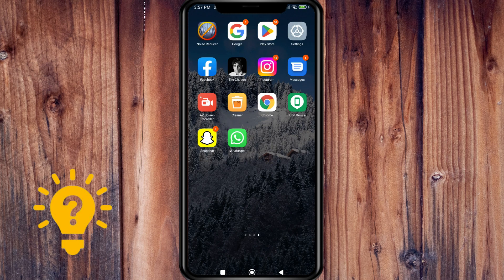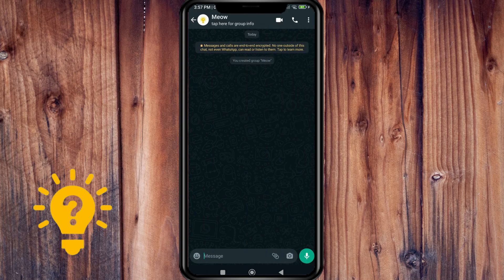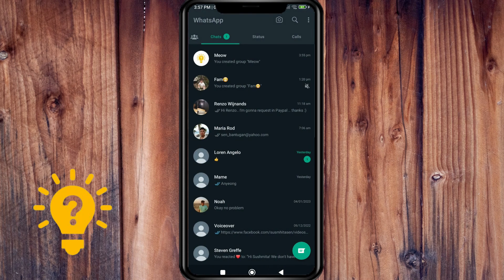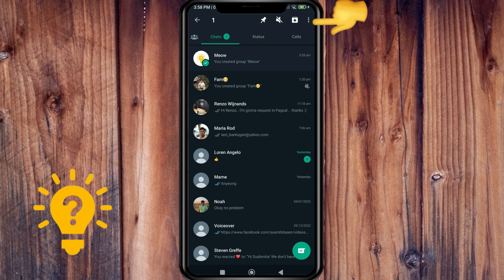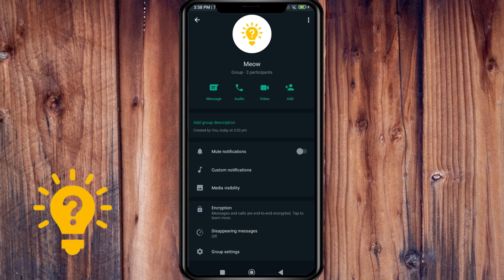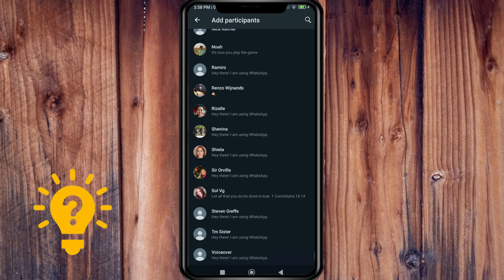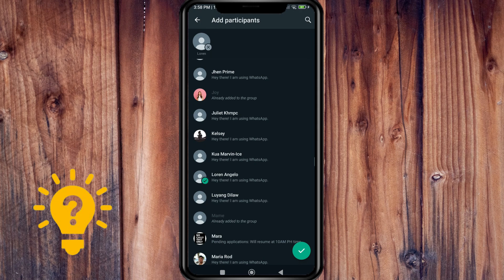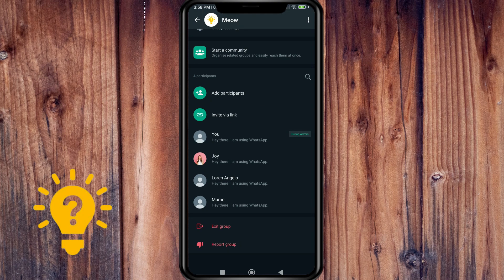How To Add Members To A WhatsApp Group | Social Tech Insider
In this tutorial video from Whatsapp, we explain to you the best way to Add Members To A WhatsApp Group.